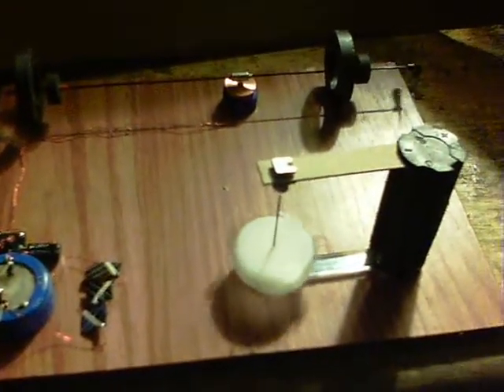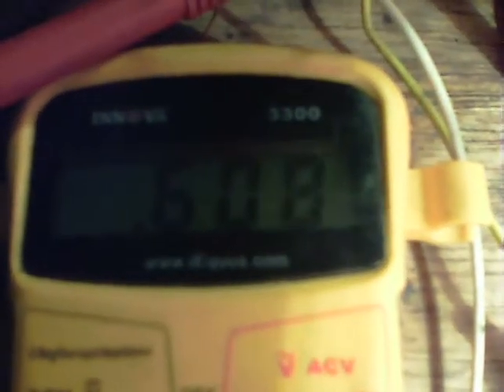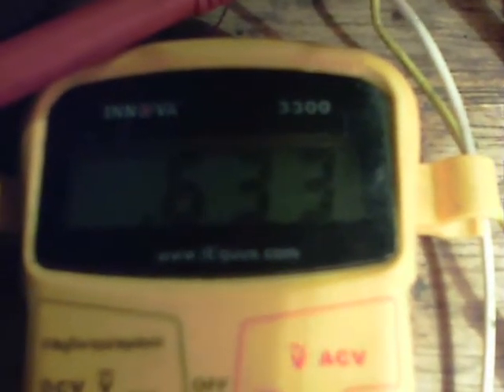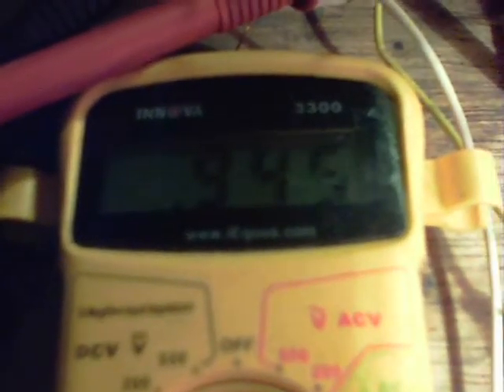90 Degree Rotors - semi levitated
Finally built a replication of Lidmotor's 90 degree magnetic gearing. Normally I run a vertical rotor to interact with another vertical rotor, but this way intrigued.
My magnets are a lot smaller, but the 'range' for the interaction is still quite decent.

Speaker magnets form the levitating sections of the horizontal rotor.
Strong glue is used in most small speakers to hold things together. That glue can be dissolved in a strong solvent. Then a strong pair of pliers can be used to take the speaker cone metalwork off and the magnet is released by prising it gently from the central piece of metal that the speaker coil normally sits on. I haven't heard of such a method being used before and hope it's of some use as a tip...the main thing is that a hammer doesn't have to be used !

The solar pieces can deliver up to 1.5V and charge the supercap quite readily.
As the charge decreases and the rotor slows, the circuit uses less power. A run of 1/2hr is possible, though the 90 degrees rotor will lose sync well before then.